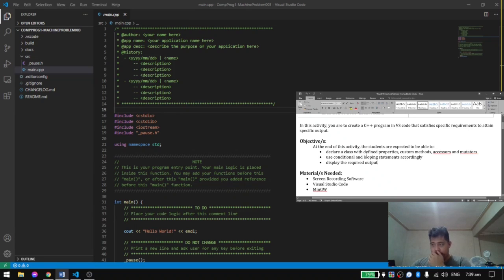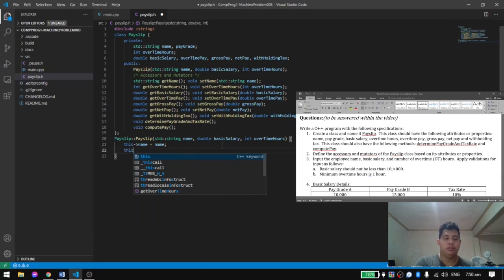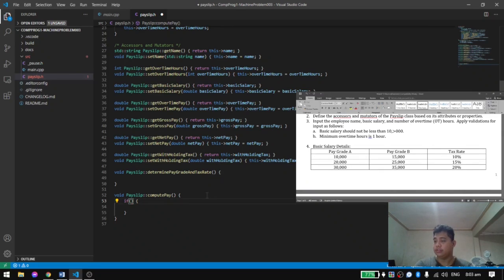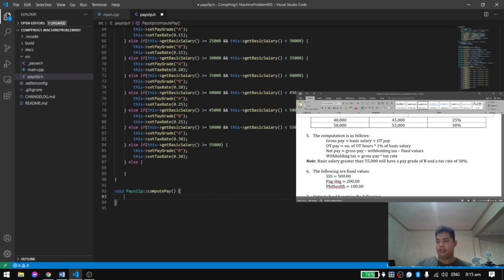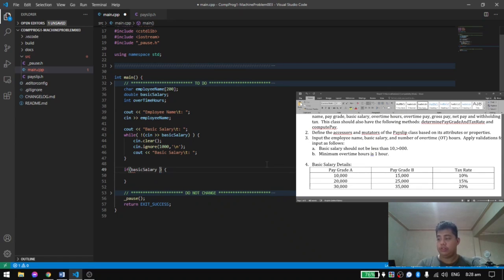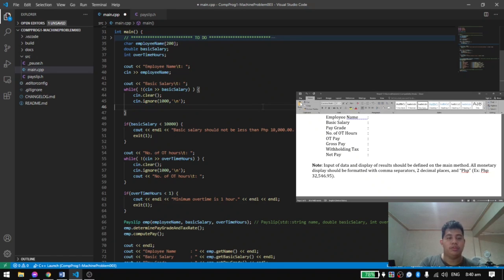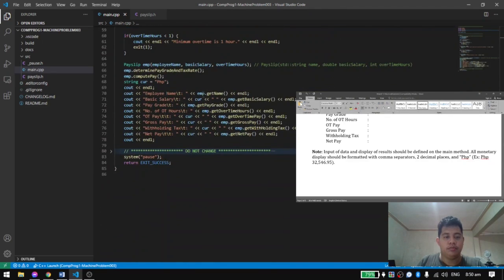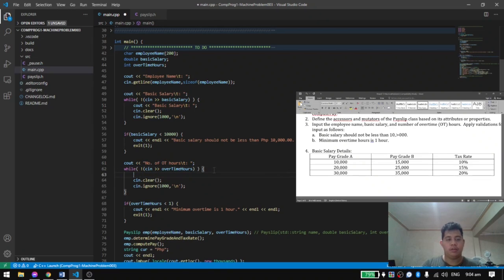Computer Programming | C++ Object-Oriented Programming, Classes and Objects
Part 3 of my adventures in Computer Programming/C++. Object-Oriented Programming, Classes and Objects. 😂🤦‍♂️